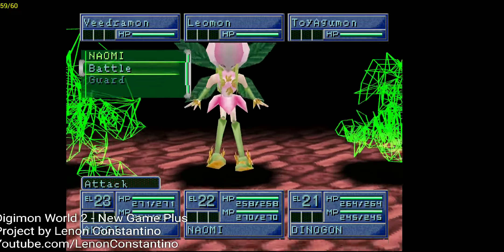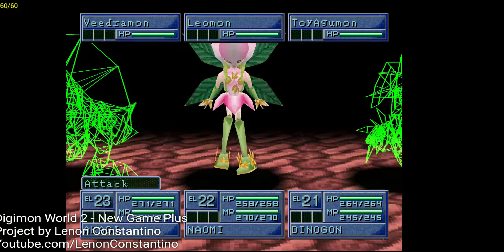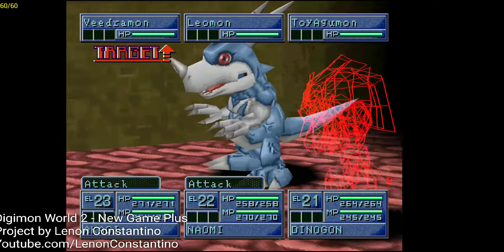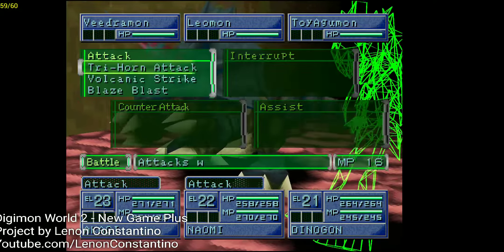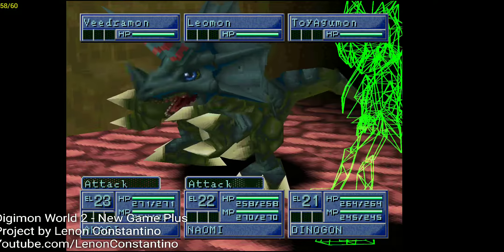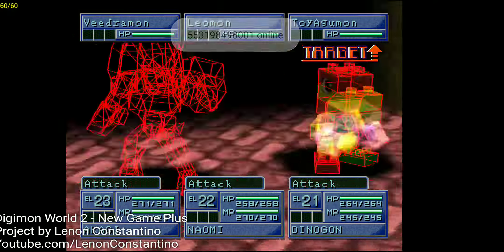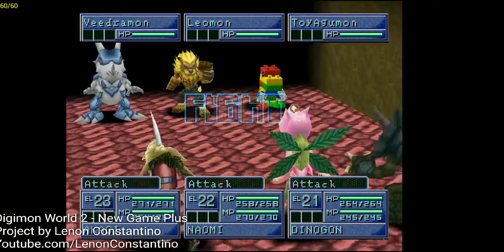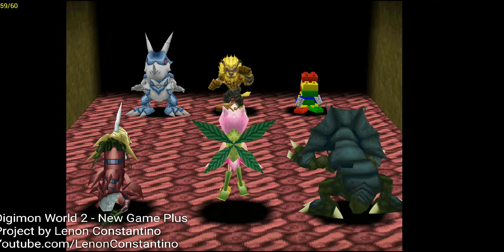Digimon World 2 - New Game Plus (Project) - Boot Domain (READ DESCRIPTION)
Hello, after 2 year i have a time for work again in this project, i just need choose a ePSXe version for do it, i want use last the 2.0.5 but idk why in my computer it don't work.
Maybe i try in version 2.0.2.1, of course i will upload my ePSXe with the project in future, when i done it or when i upload a beta version, in this video i show only a beta test, i need program again the software for work in windows, i used my phone for record because have a best accurate for record and play, but the project is only for computer.
For now it is all, and don't have a download link at this moment.

If you want, leave a comment i will reply soon, and give ideas for project, for now this is my project list.

All Enemy HP
Catch All Digimons in All Domains without Damage the Save File, if you capture a boss - this is a door of the project.
Auto Quest: set HP of all enemy in battle to 0, you just click to Run Away and you will won.
Enemy Status: Check enemy HP, MP, Defense, Attack and Speed, and maybe another informations.

Thanks, Rate please S2